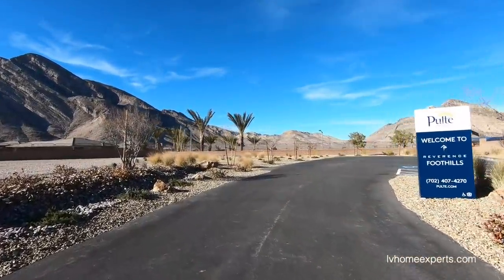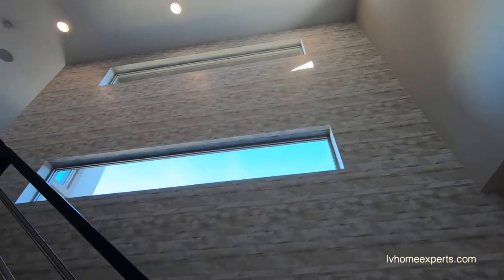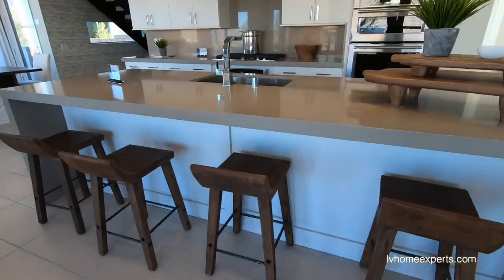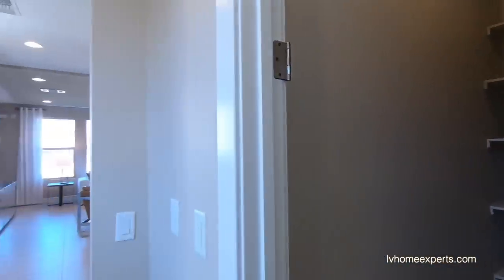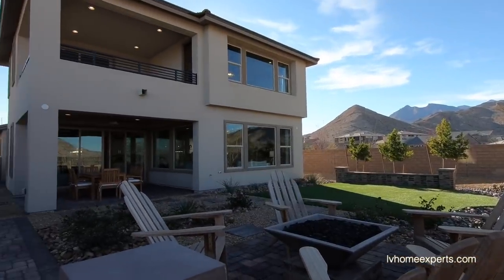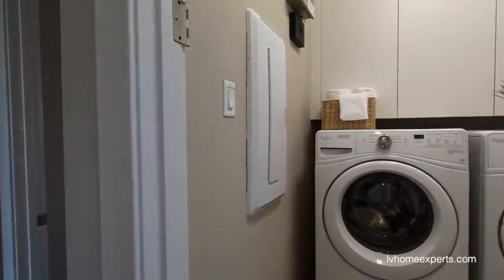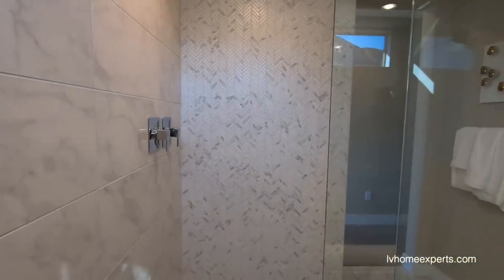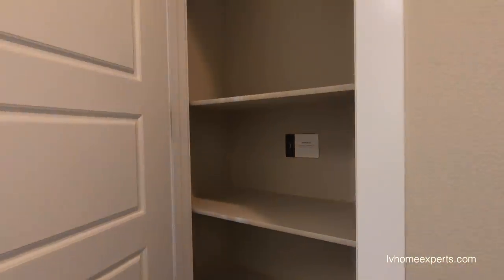Indoor/Outdoor Contemporary Living Home For Sale Summerlin | $456K | 2,595 Sqft | 3-5 Beds | 2-3 Ba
_____ CKG Merchandise _______